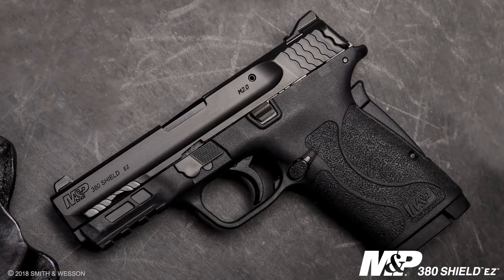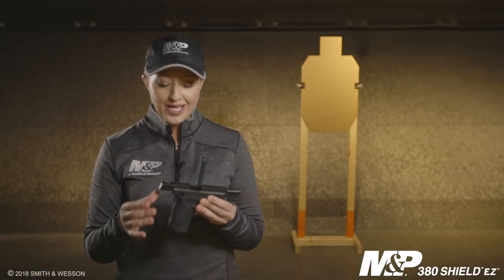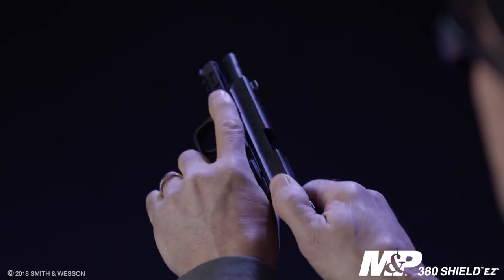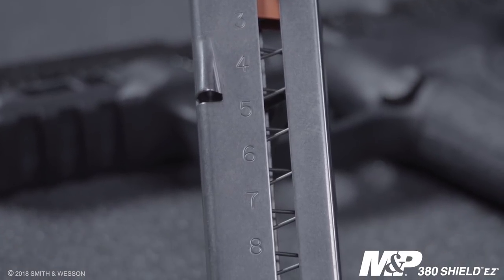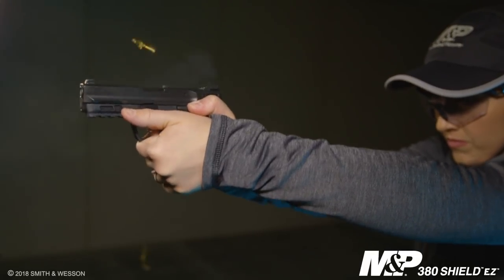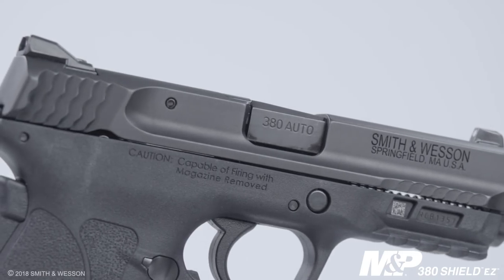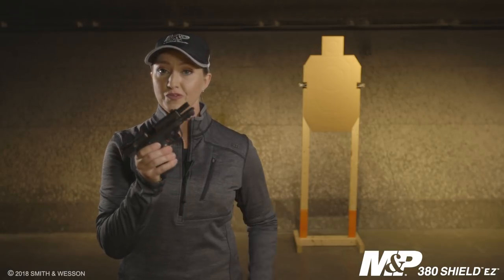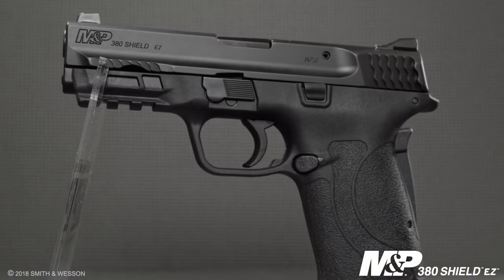Julie Golob Shows off the M&P 380 Shield Ez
Julie Golob covers all the new and exciting features of the new M&P 380 Shield Ez Pistol starting with the easy-to-slide rack. The M&P M2.0 family just got easier. It is easy to shoot, easy to rack and easy to pack. Not too big, not too small - the innovative design delivers trouble-free performance for every shooter.